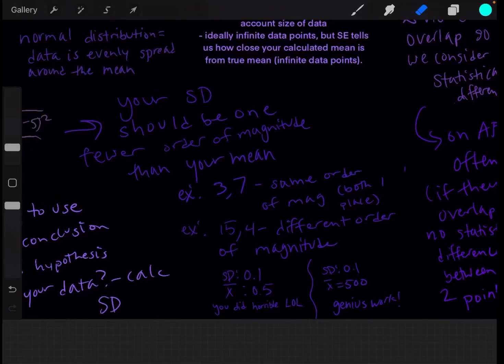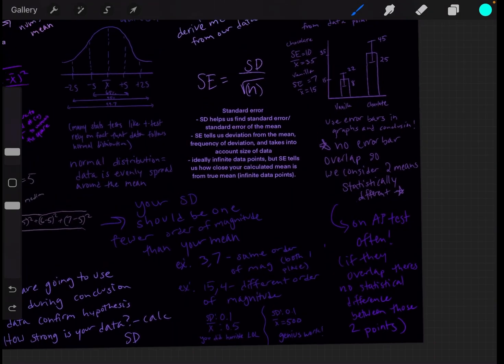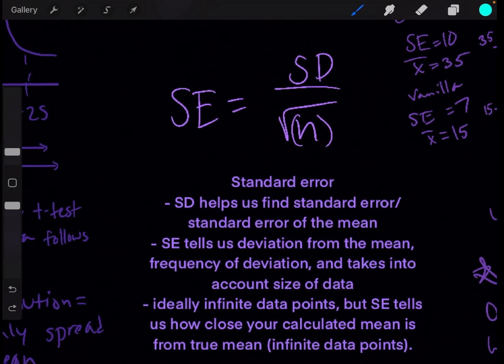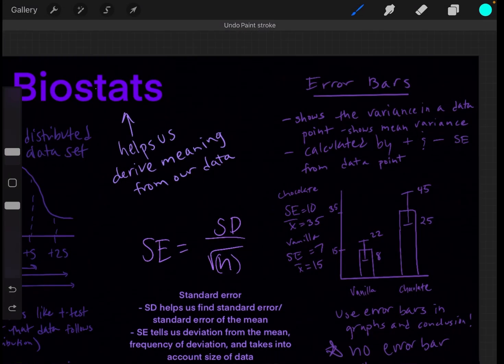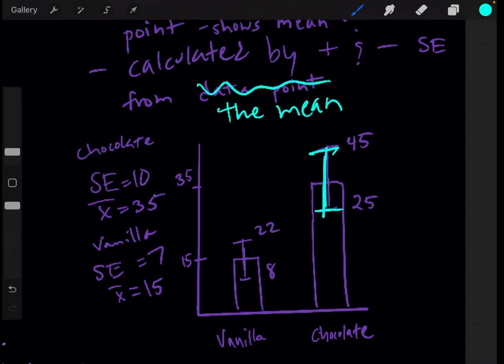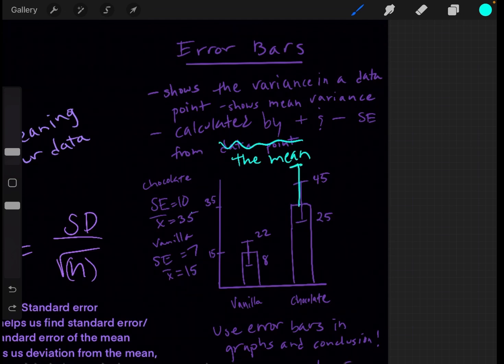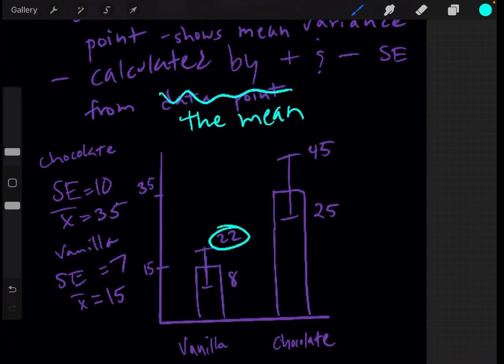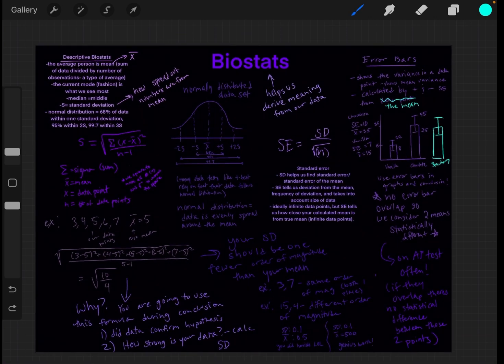Biostatistics Part 2 - AP Biology (Error Bars, Standard Error, Graphs, and More!)